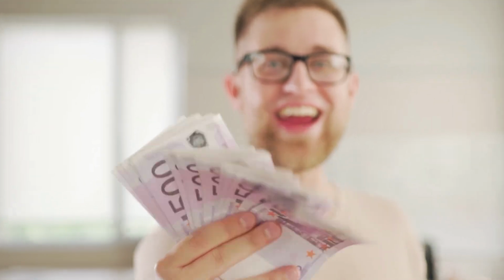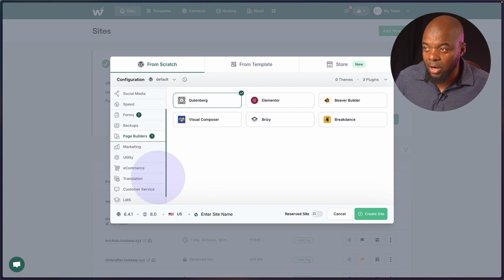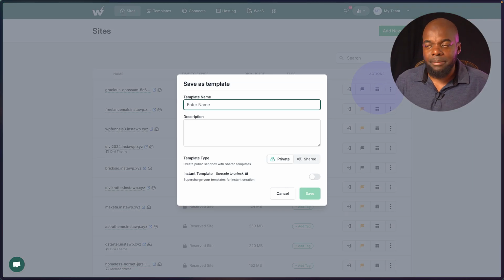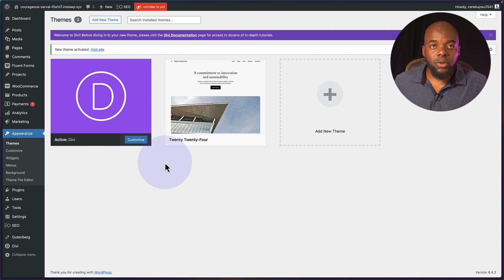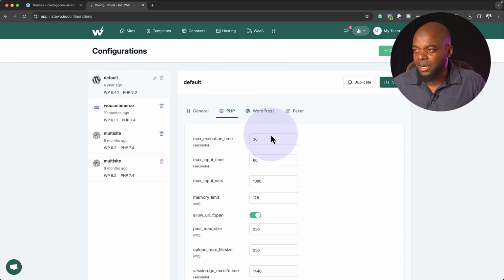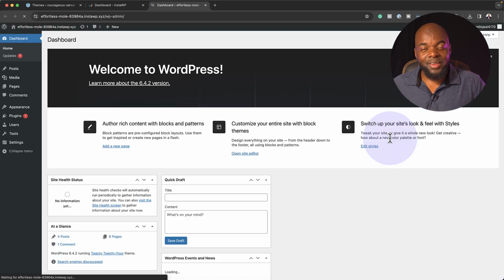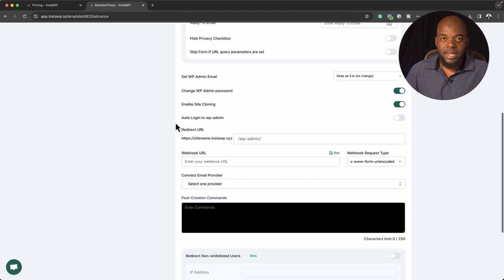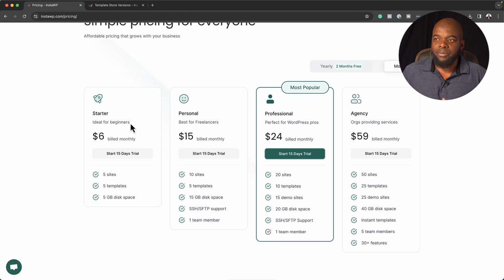How to Make Money As a Freelance Web Designer with InstaWP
In this video, I share tips on how to make money as a freelance web designer with InstaWP.